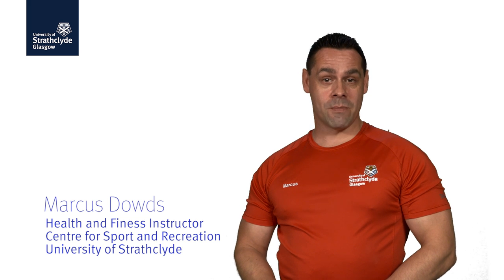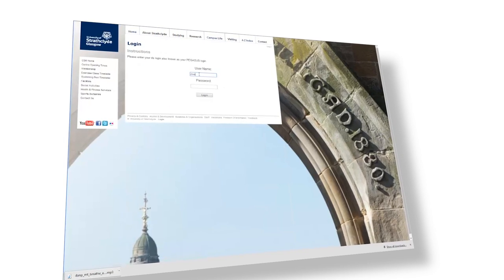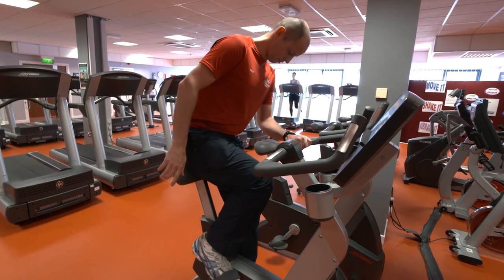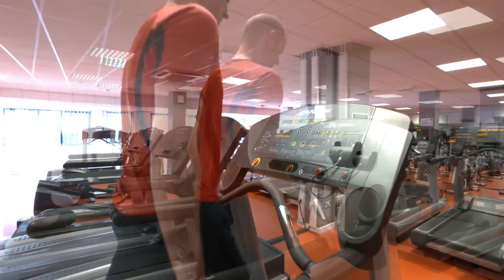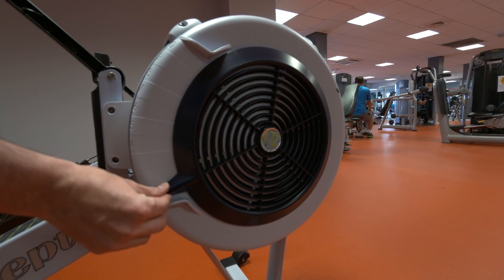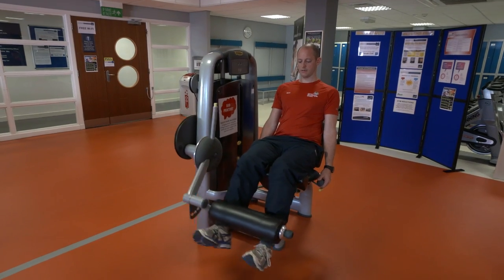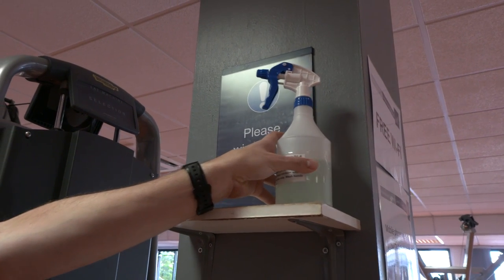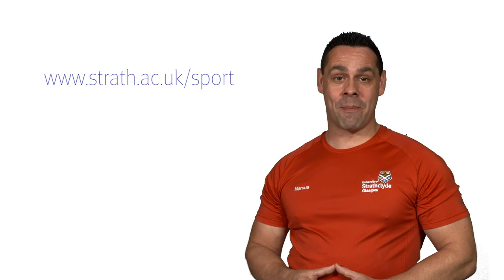Centre for Sport and Recreation gym orientation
Gym orientation for the Centre for Sport and Recreation at the University of Strathclyde.